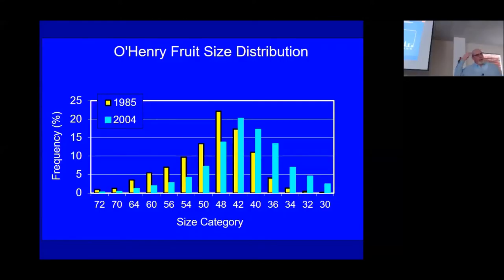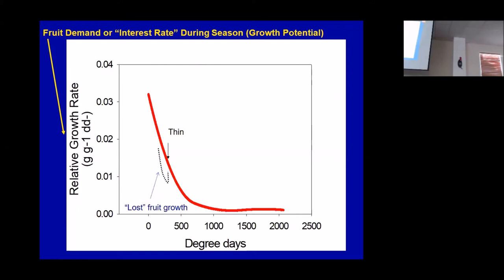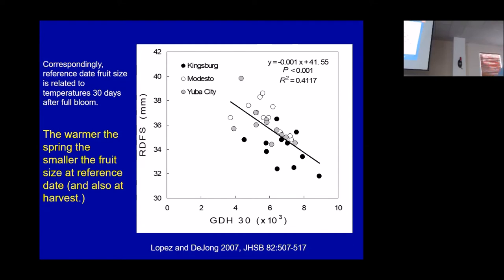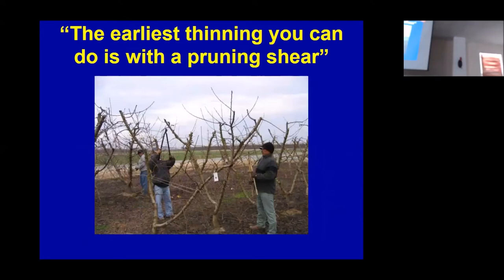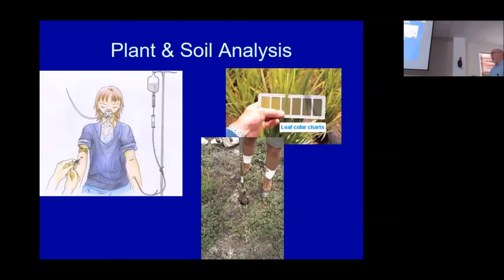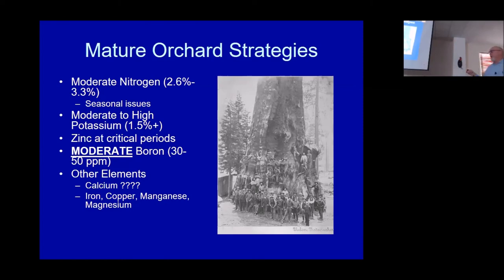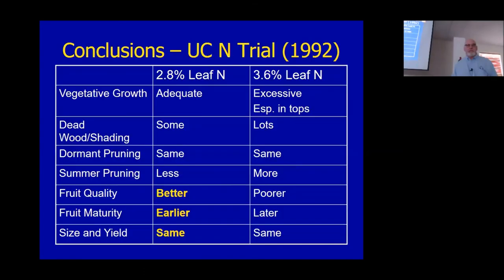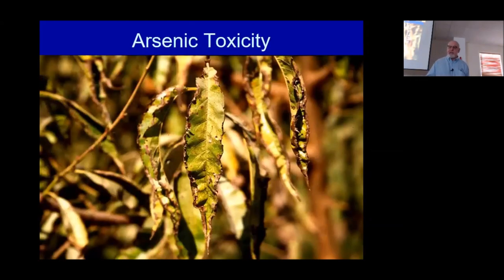Utah Fruit School 2017 - Fruit Growth and Plant Nutrition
Kevin Day, County Director and Pomology Advisor, Tulare County, UC Davis Extension, explains fruit growth and plant nutrition for the commercial fruit industry in Utah.